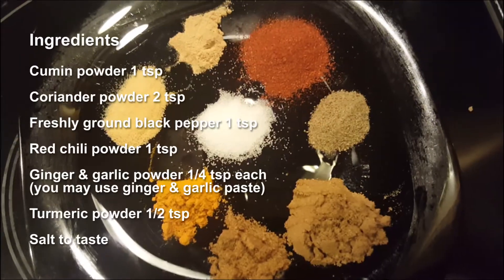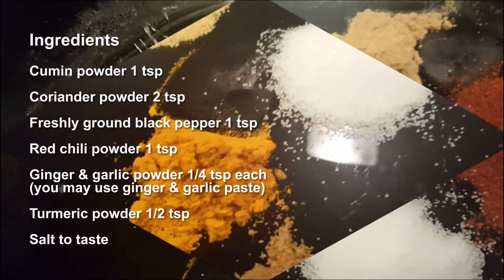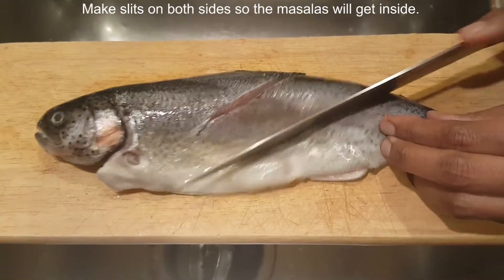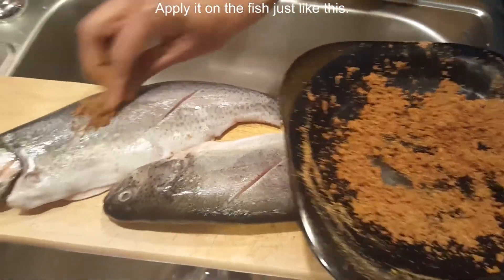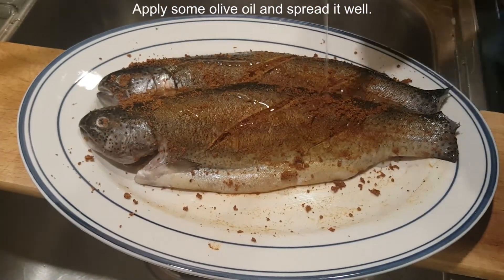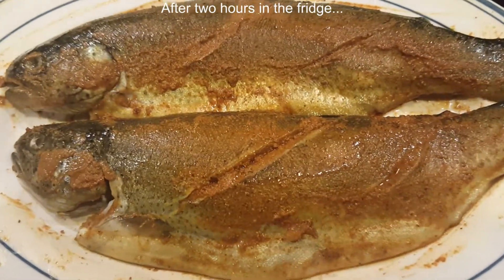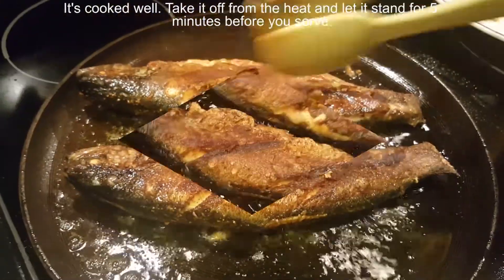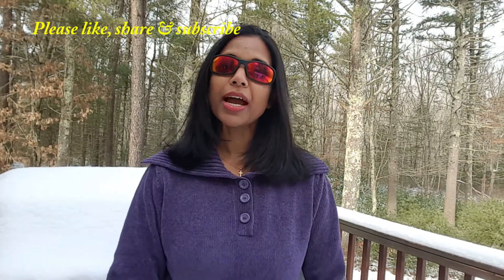Whole Fish Fry